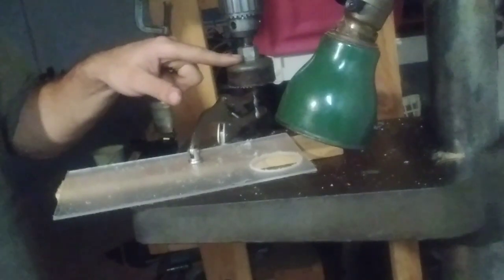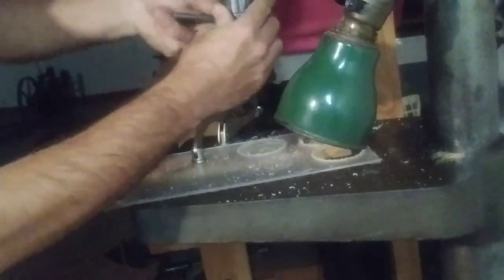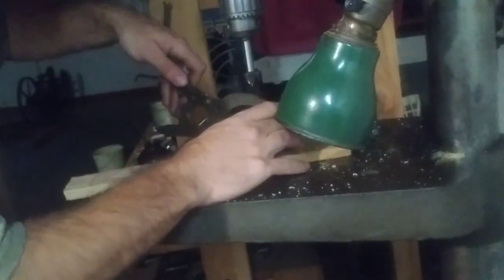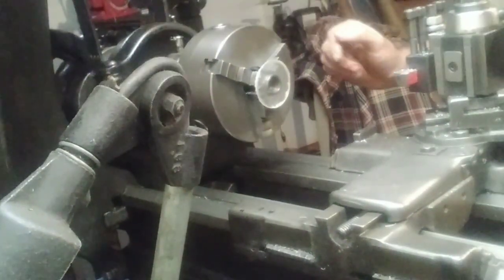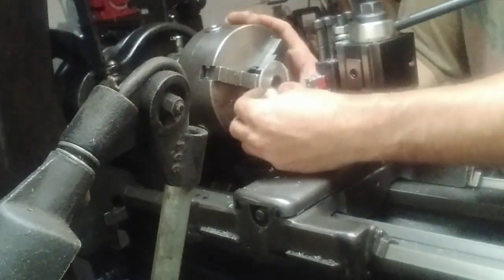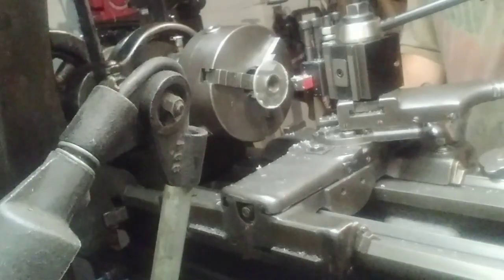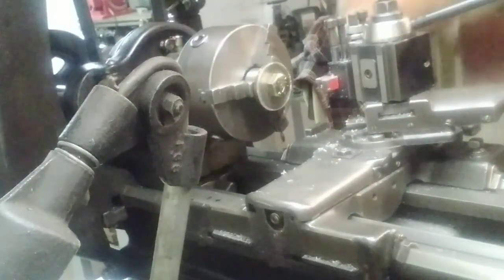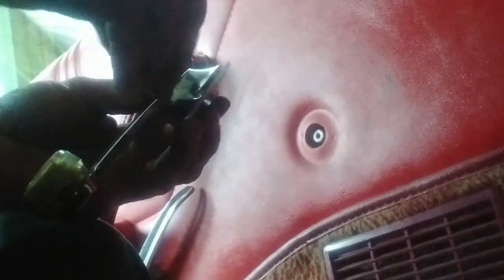Part 25 1978 Mustang making spacer for window crank